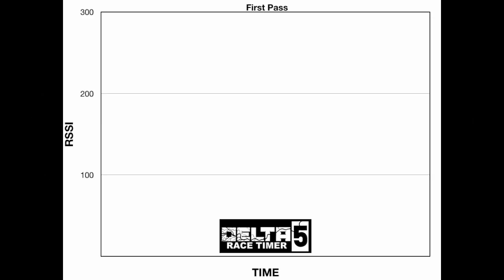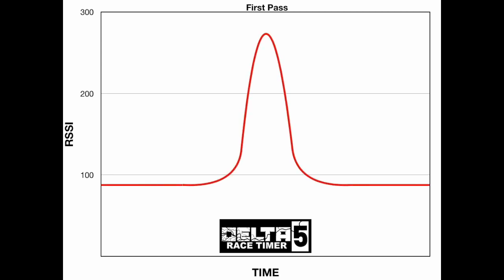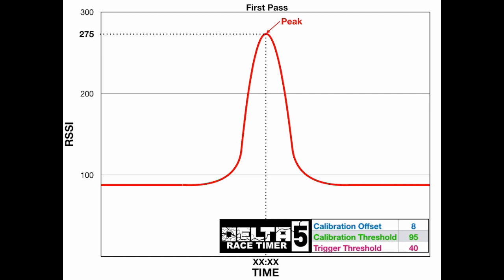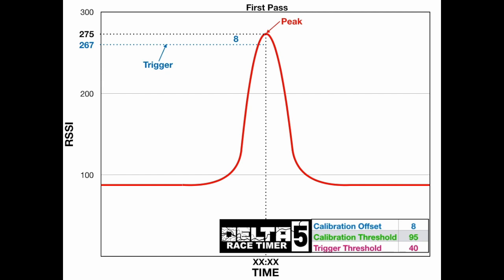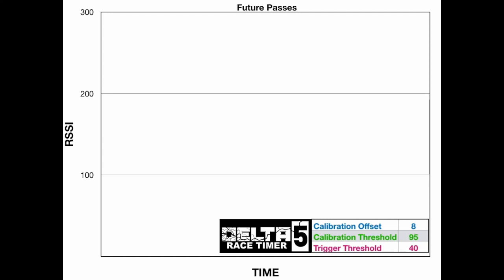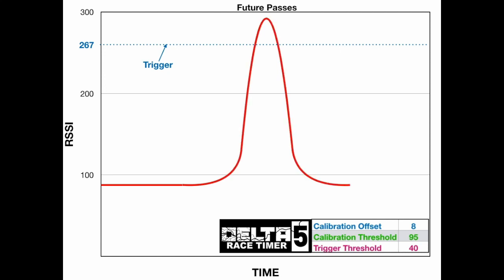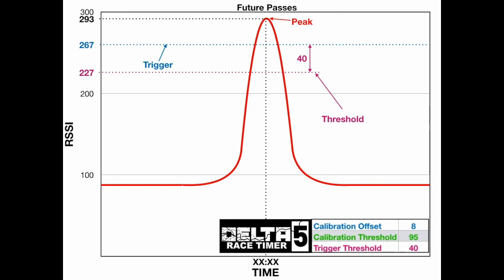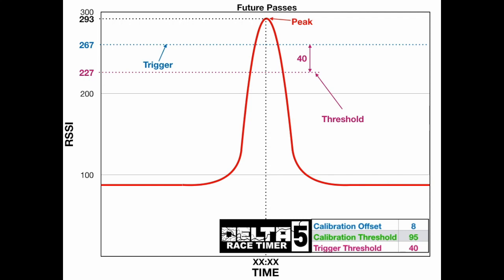Delta 5 Race Timer-Settings Tutorial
Settings Tutorial that goes over the settings used by the Delta 5 Race Timer.